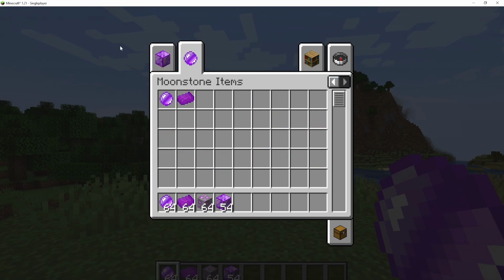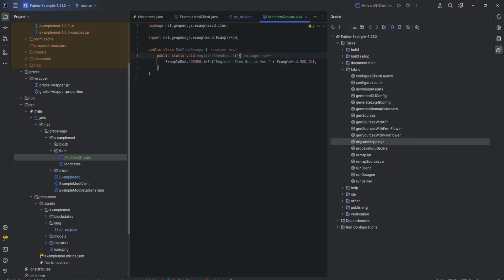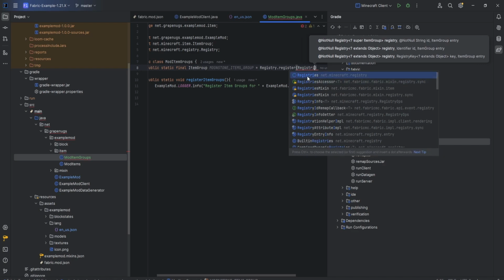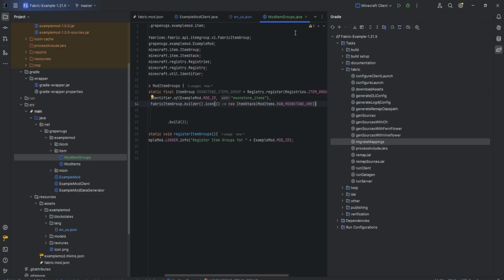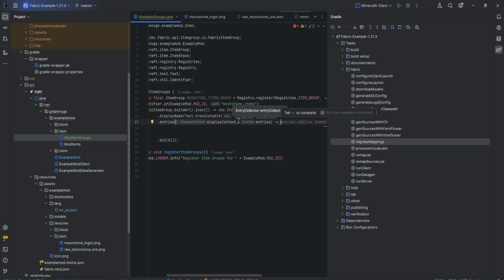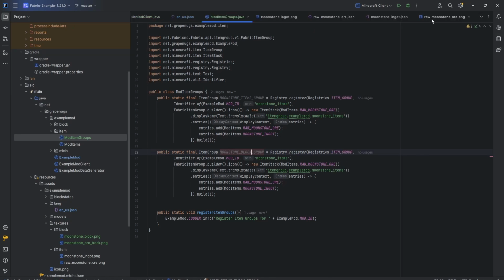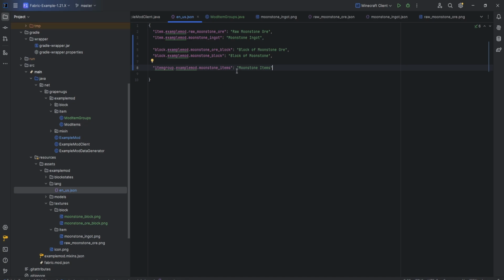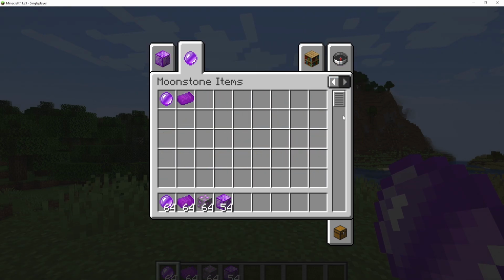Fabric Modding Tutorial - Custom Creative Tabs in Minecraft 1.21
This is the fourth video of my Fabric Modding series for Minecraft 1.21 where we will be creating custom item groups in the creative menu. Stick around and learn how to create custom mobs and entities in future videos!

COMPATIBILITY:
Compatible with Minecraft versions 1.21 and 1.21.1
(Fabric version 0.102+1.21.1)
Do not try this in 1.21.2 and beyond, as there are too many changes that will
cause errors.

TIMESTAMPS:
0:00 Intro
0:20 Creating ModItemGroups Class
6:16 Creating a Second Custom Item Group
7:43 Adding Translations in JSON File
8:56 Seeing our Custom Item Groups In-Game
9:53 outro